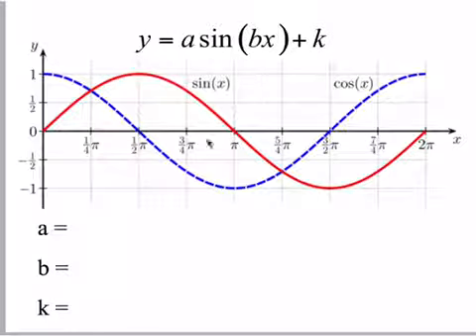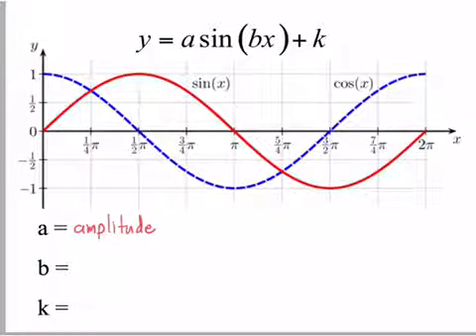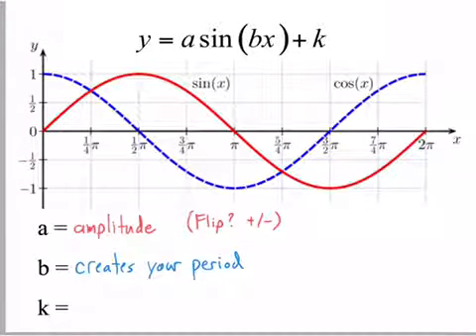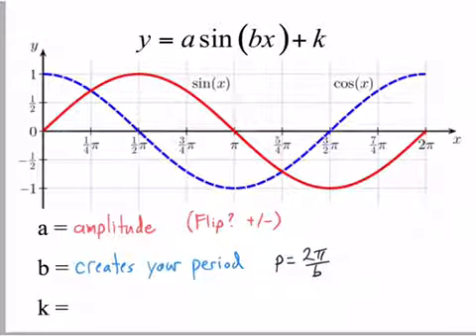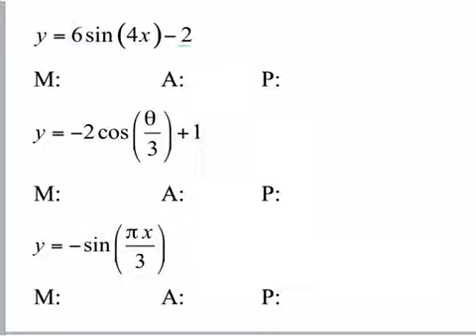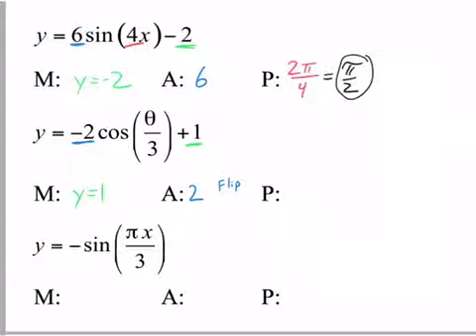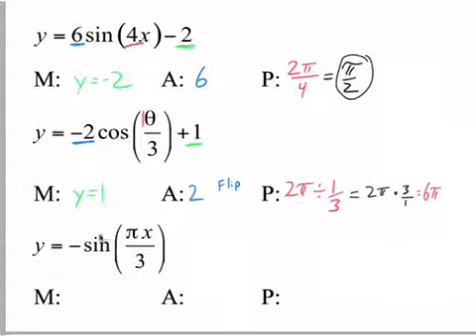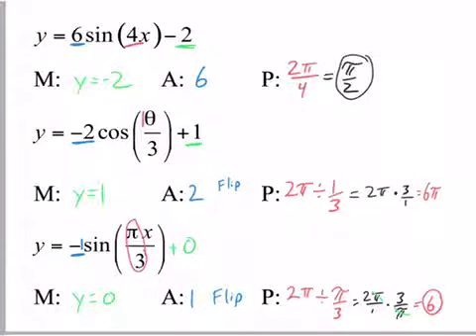Finding Characteristics of Sinusoidal Functions